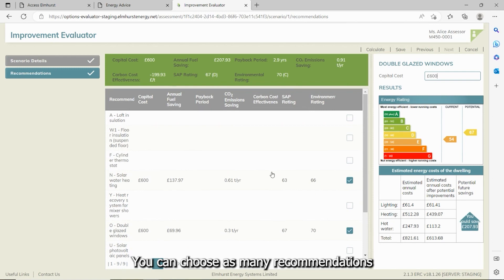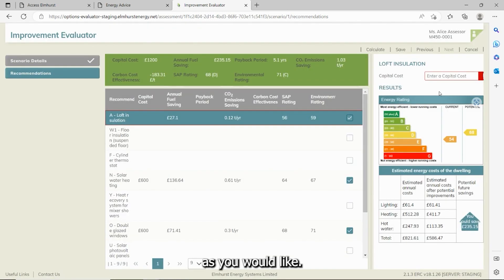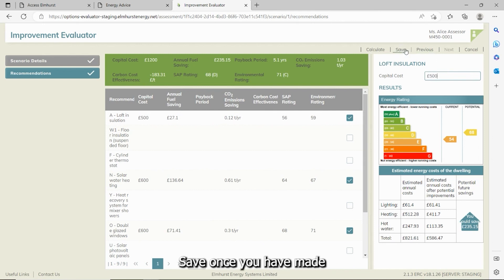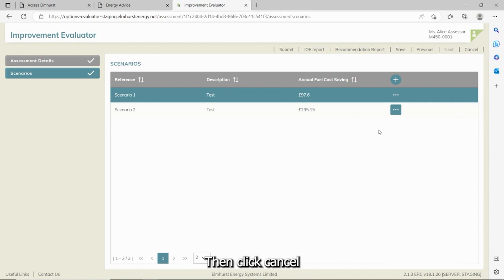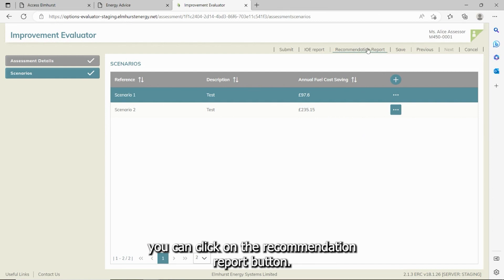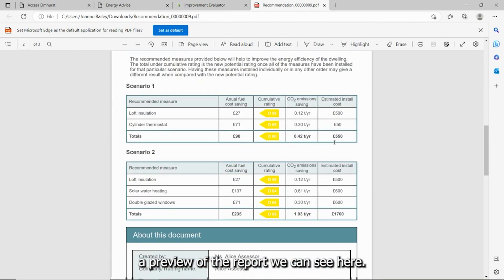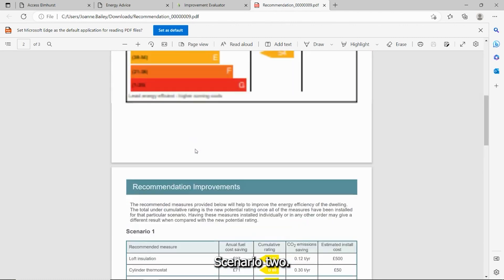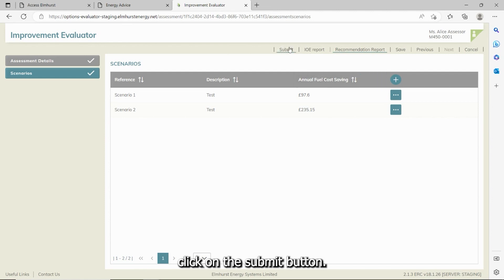Improvement Evaluator: Creating Improvement Evaluator report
In this video we'll demonstrate how to create an Improvement Evaluator report using our Improvement Evaluator Software.
Simplify your retrofit projects with Improvement Evaluator. As a TrustMark Approved Retrofit Coordinator with Elmhurst, you can now model improvement measures for risk paths B and C with ease.